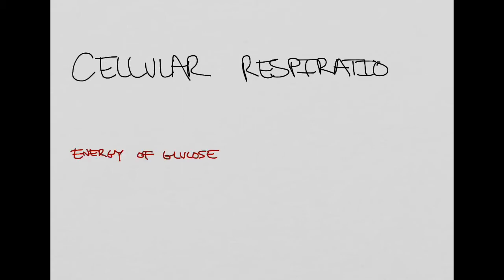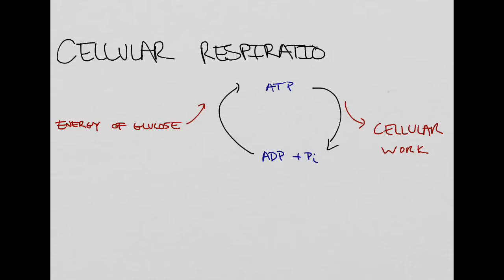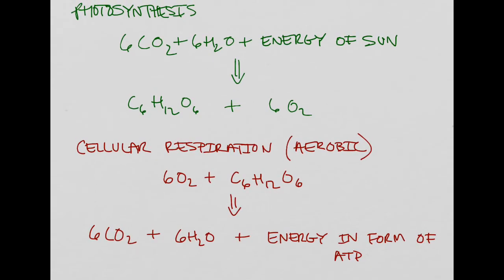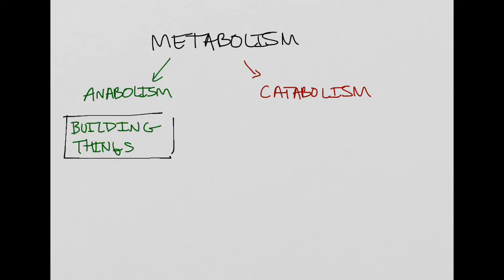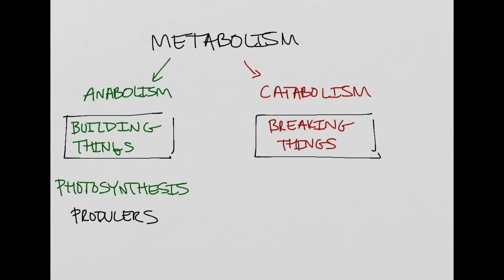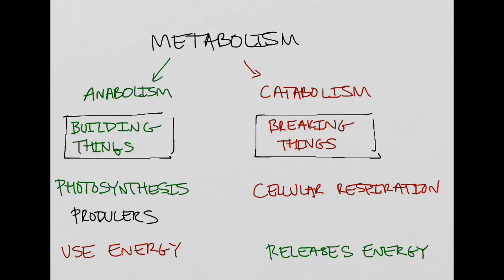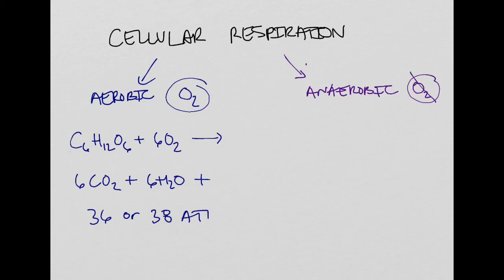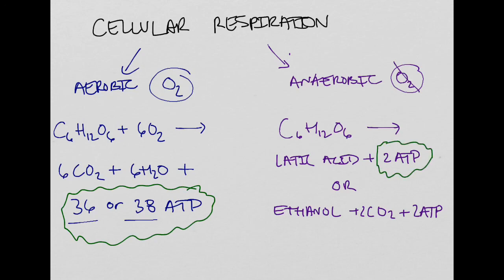Introduction to Cellular Respiration